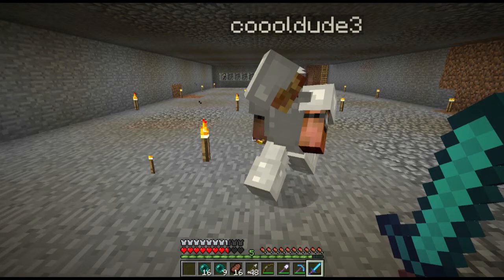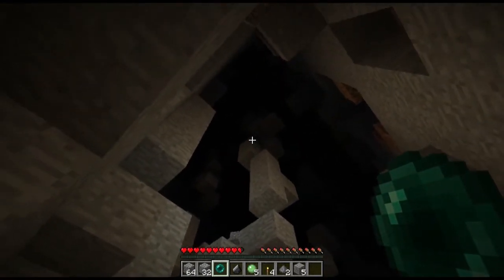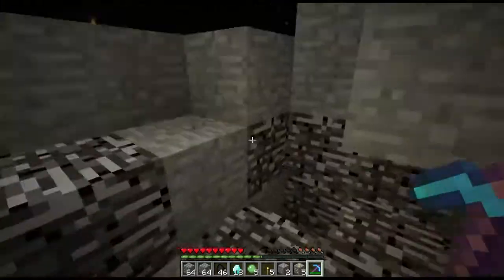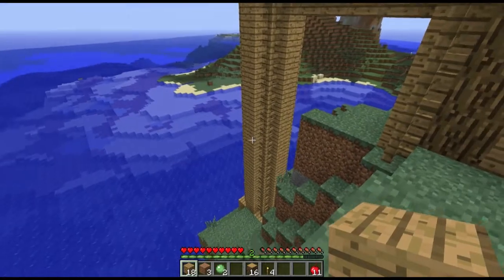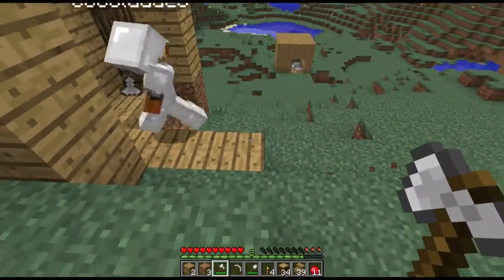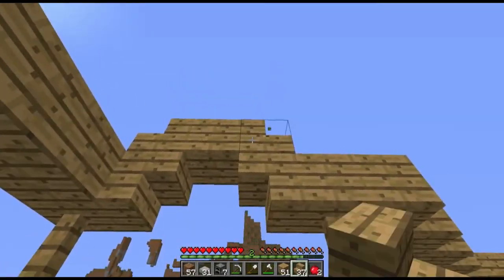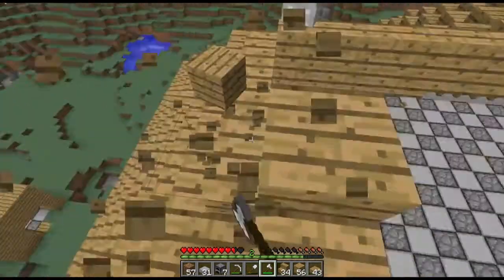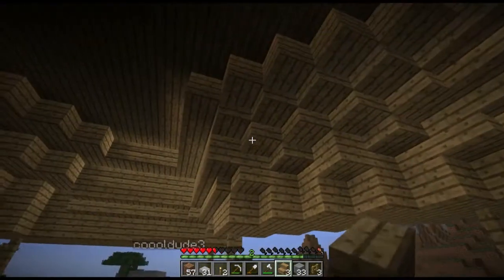GBMC's Minecraft Let's Play + Tutorial Ep. 41 - Slime Farm Upgrade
Today we make HUGE improvements to the slime farm! :)